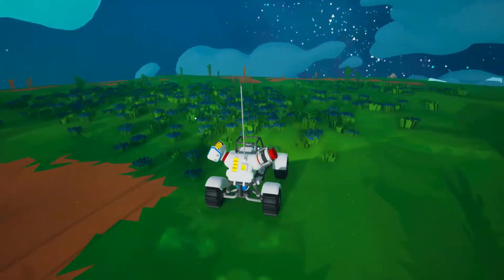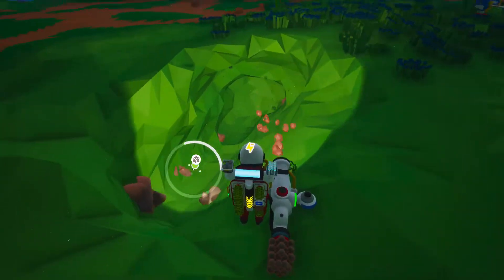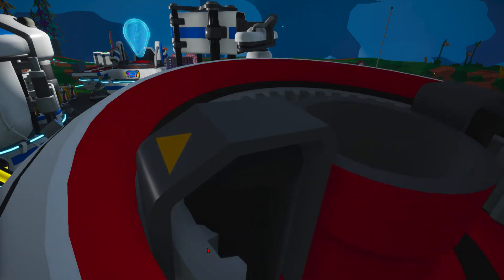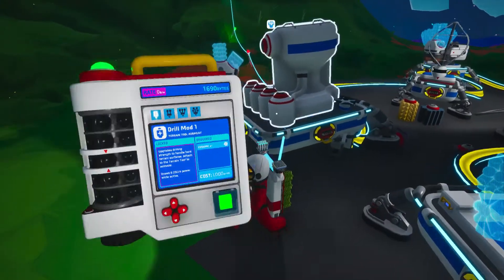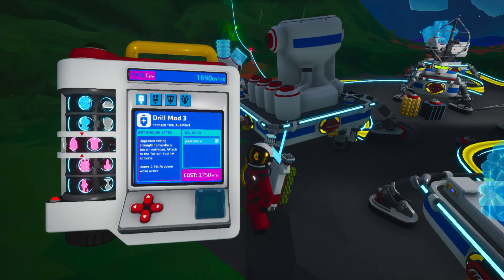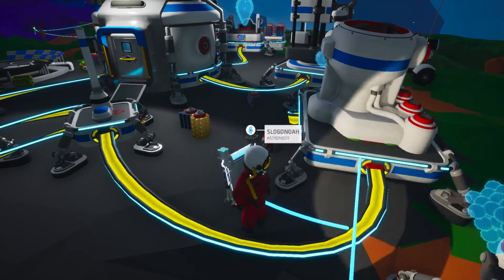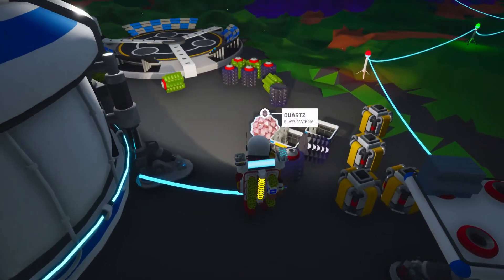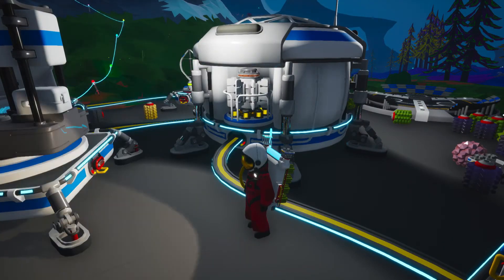clay || astroneer behind the scenes